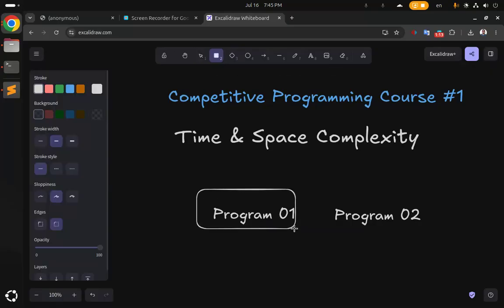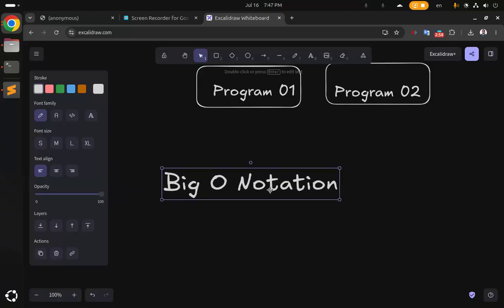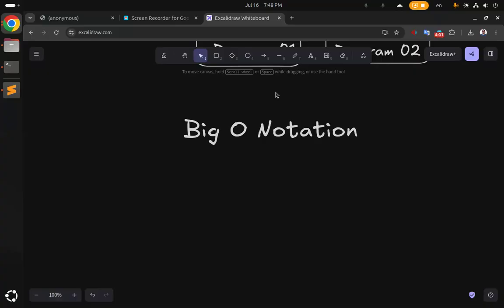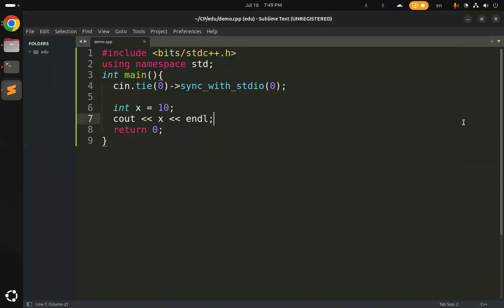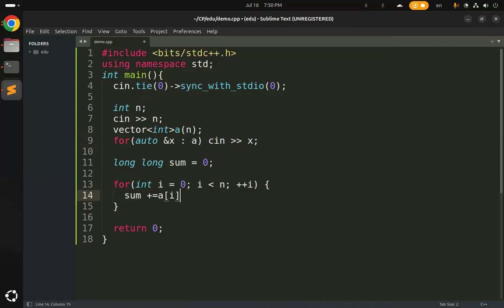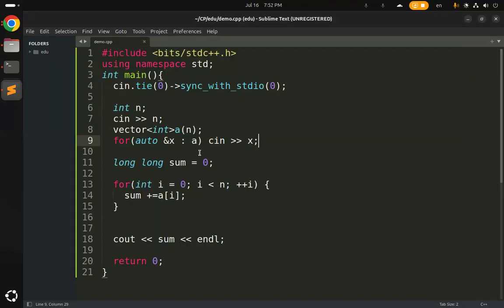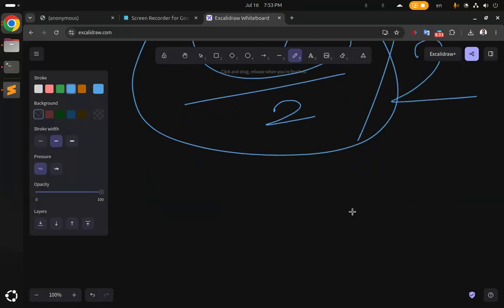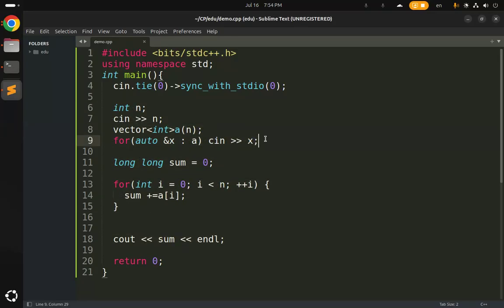Time & Space Complexity Ultimate Guide | Competitive Programming Course #1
Struggling to pass tight time limits in competitive programming? Master Big O notation, Time Complexity, and Space Complexity in the first episode of our brand-new Competitive Programming Course!

In this video, we break down how to analyze algorithms, predict execution times, and optimize your C++ code from a Beginner to an Expert level.